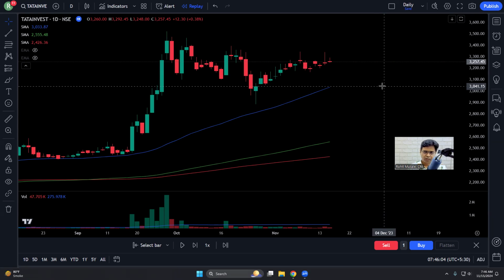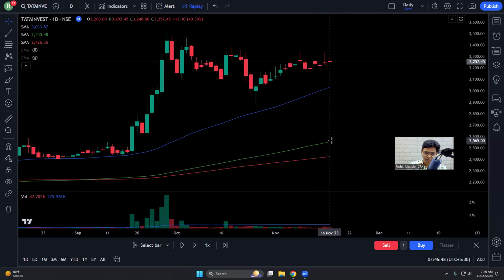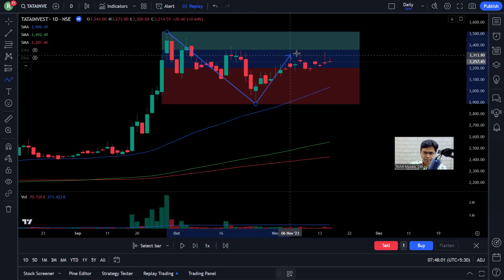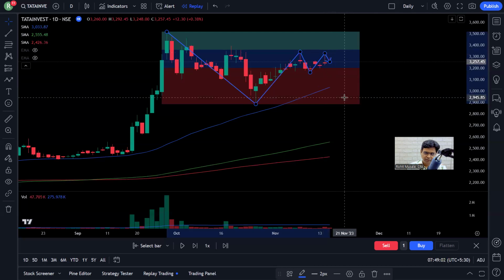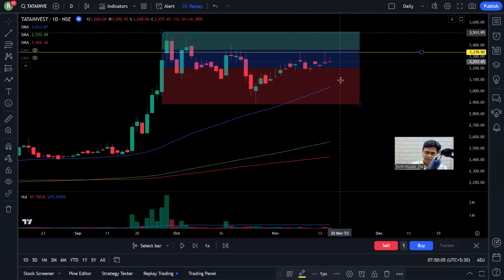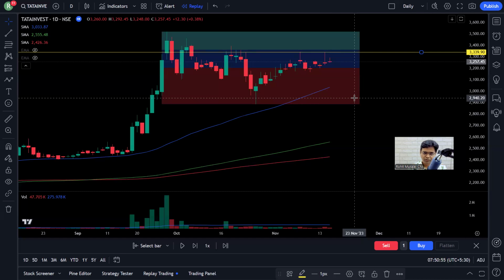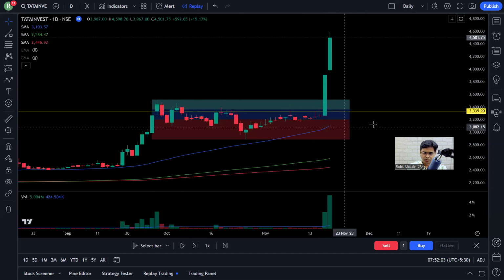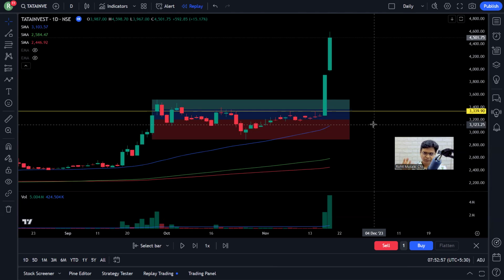How to Find Technically Strong Stocks